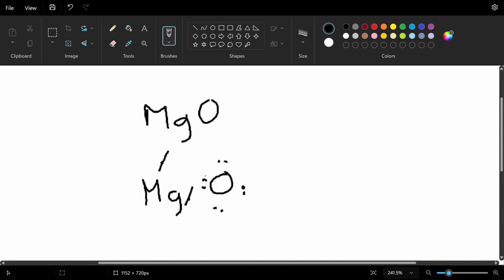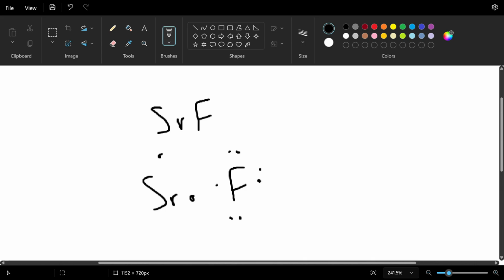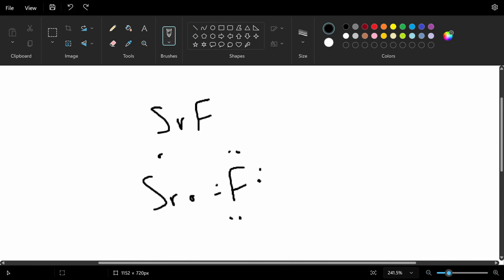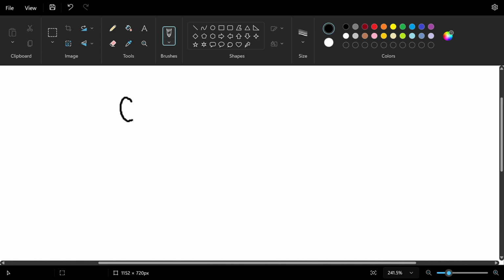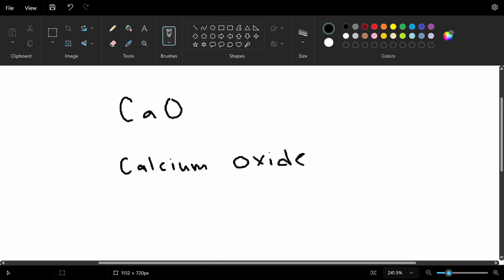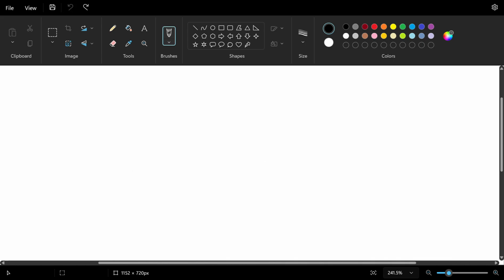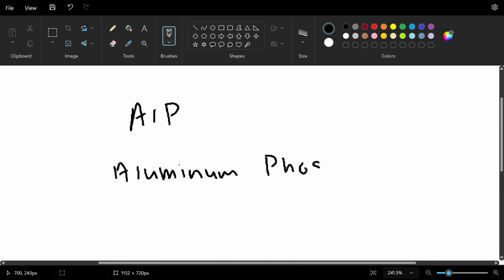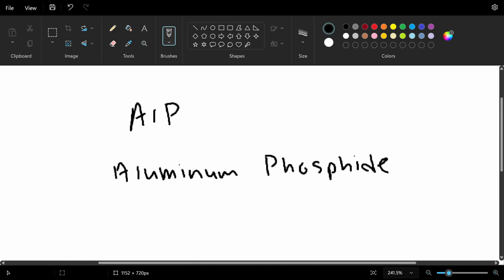Binary Ionic Compounds Type 1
Formulas and Nomenclature